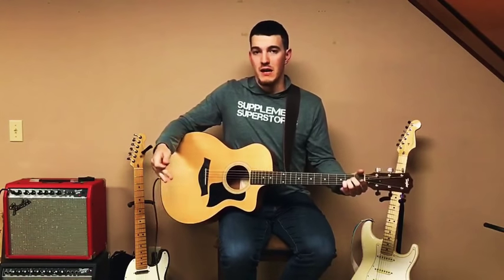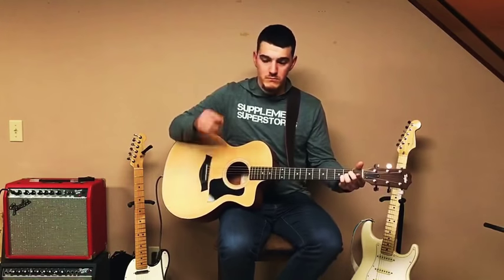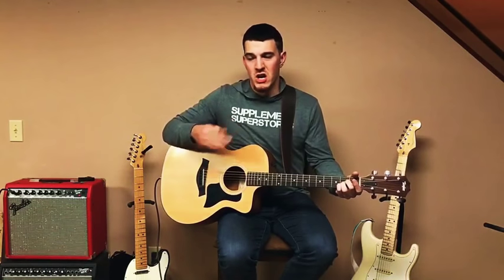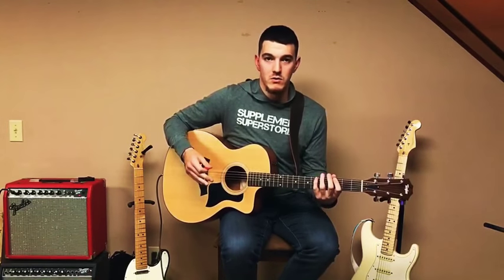How to get better at picking on guitar!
One huge thing I see a lot of beginning musicians struggling with is accuracy when picking and alternating through the strings! Try using these techniques and practice methods and watch yourself get better!